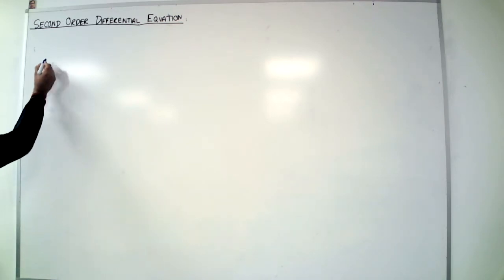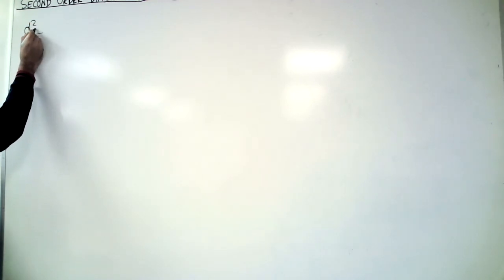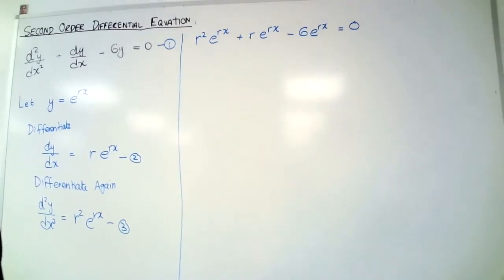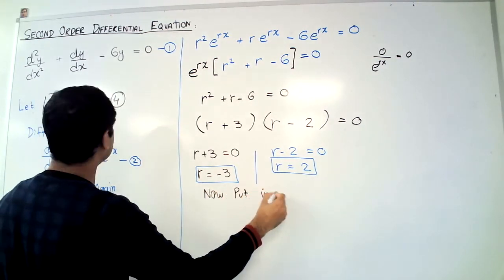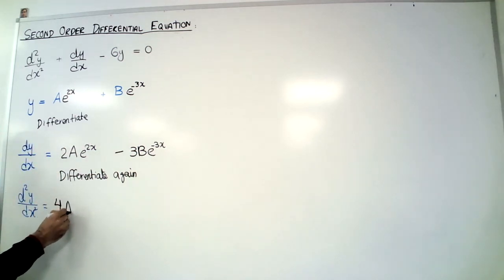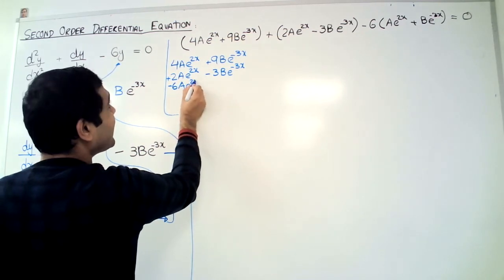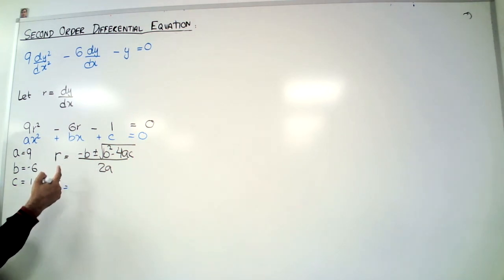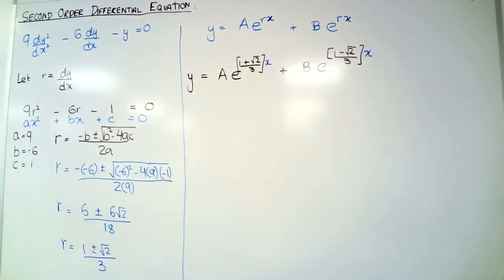Second Order Differential Equation